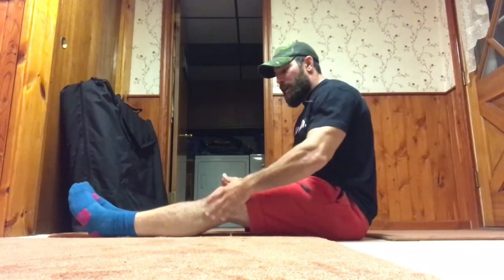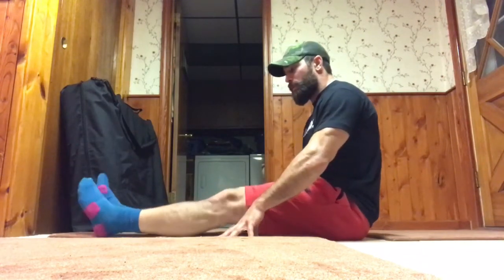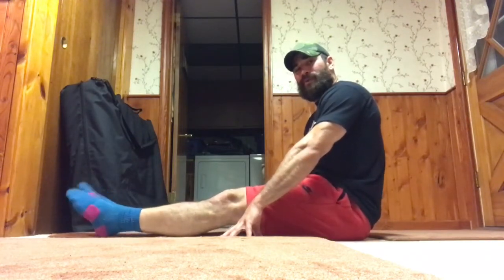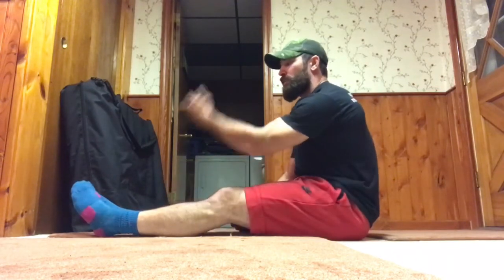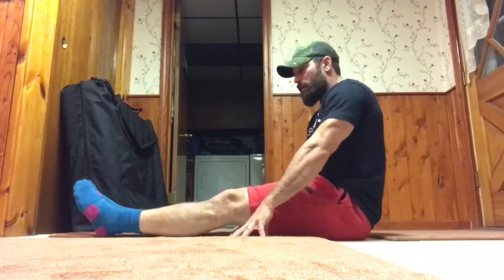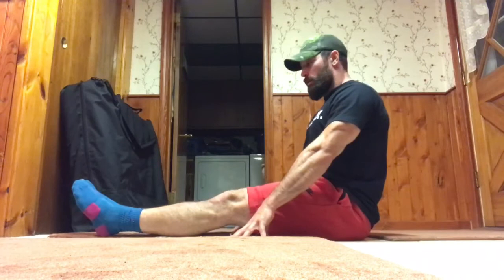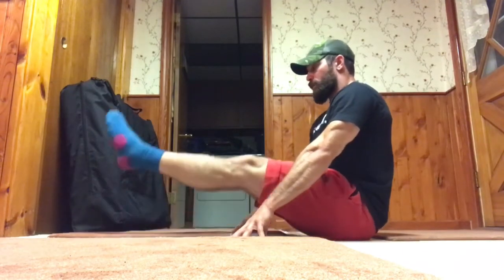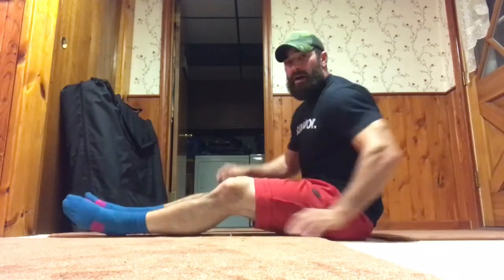Best T2B Accessory | WODdoc | P365 | Episode 1057